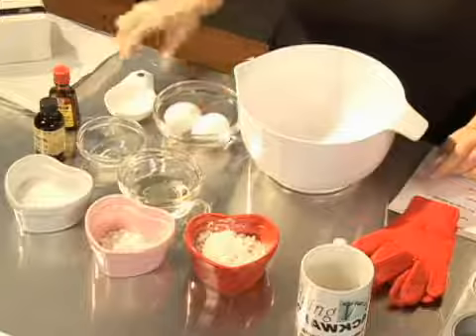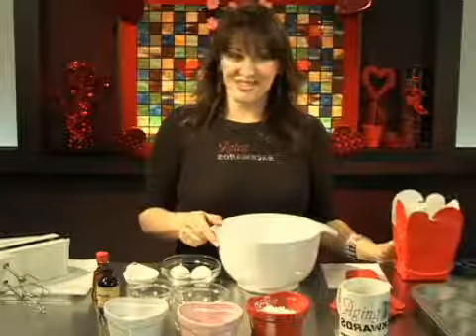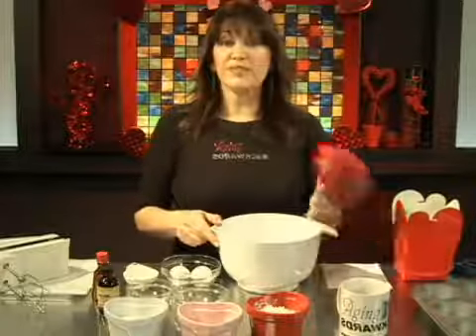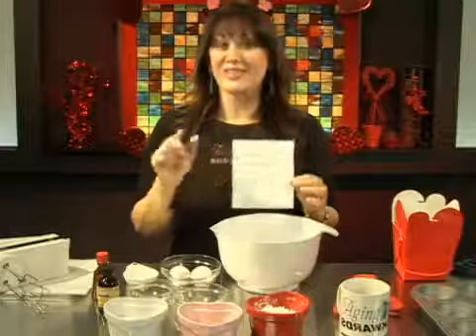Ingredients for Valentine's Day Fortune Cookies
Ingredients for Valentine's Day Fortune Cookies. Part of the series: How to Make Valentine's Day Fortune Cookies. What ingredients are needed to make fortune cookies? Learn how to make Valentine's Day fortune cookies for a loved one in this free video.